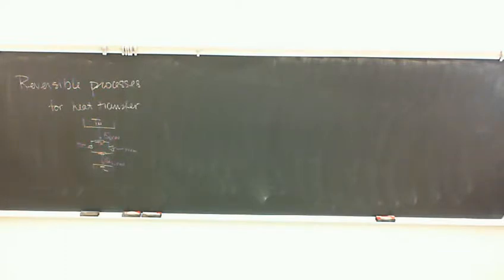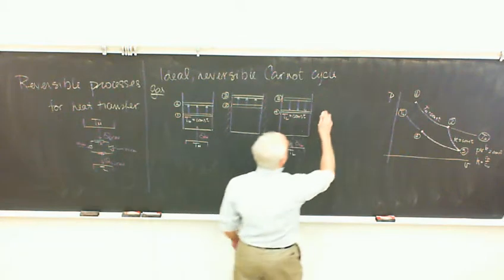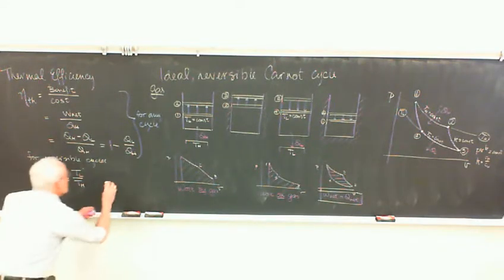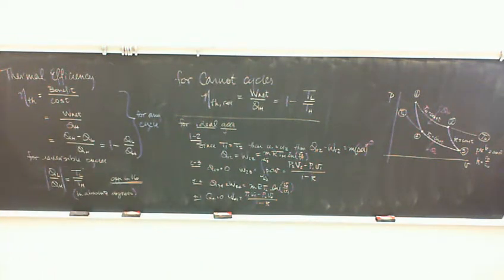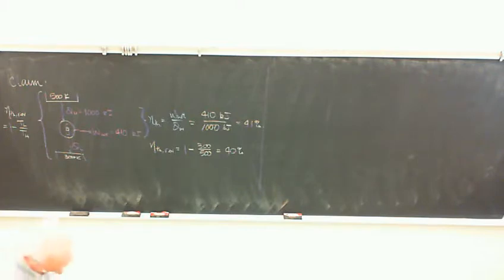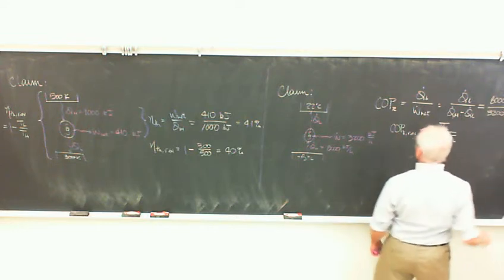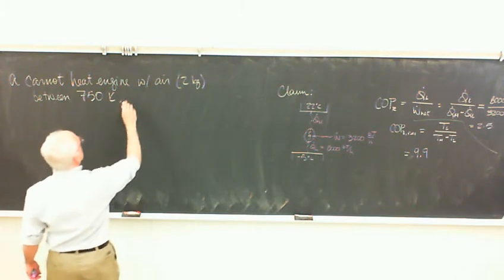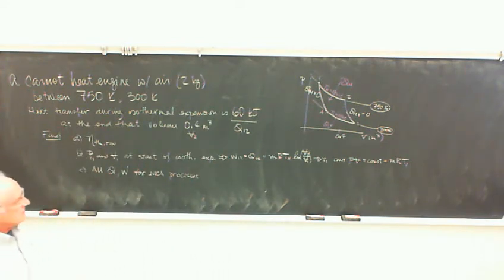3.3 Reversibility and the Carnot Cycle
What would we do without the Carnot Cycle?